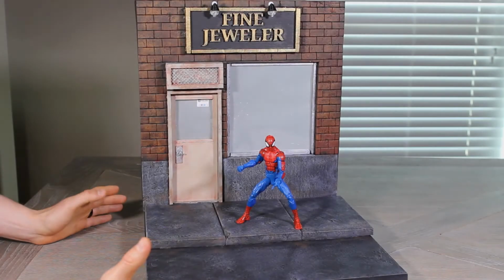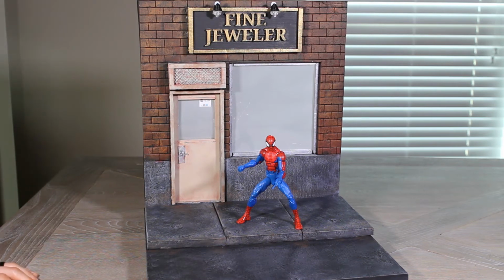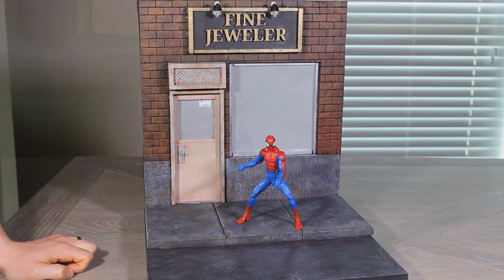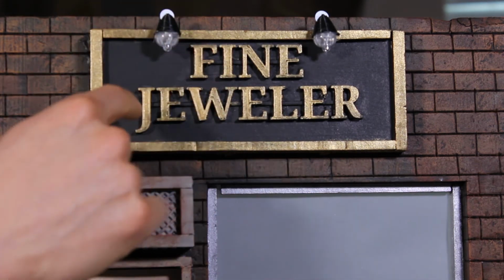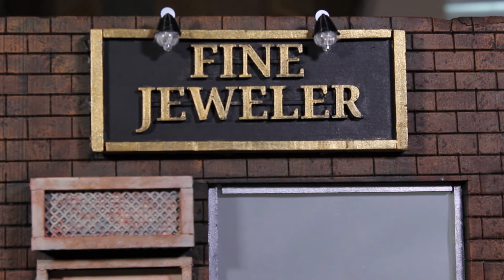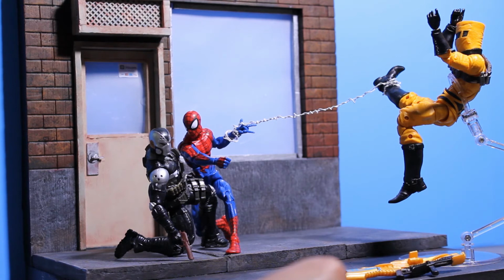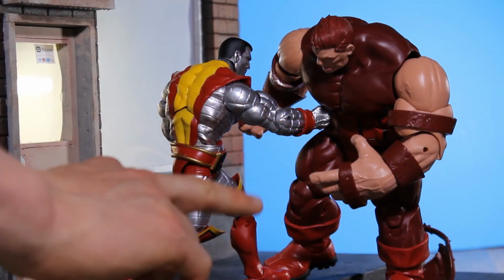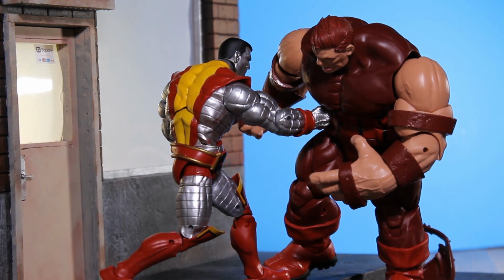Action VASCO #21 - Fine Jeweler Storefront IKEA Detolf Action Figure Diorama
This episode of Action VASCO features a custom handmade 1/12 scale Fine Jeweler Storefront action figure diorama that is perfect for Marvel Legends and other 1/12 scale figures. It is made of insulation foam board, 3D printed parts, action figure packaging plastic, balloon lights, vellum paper and project foam. It is painted with acrylic paints.